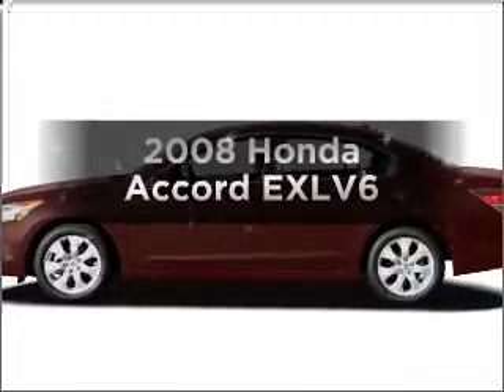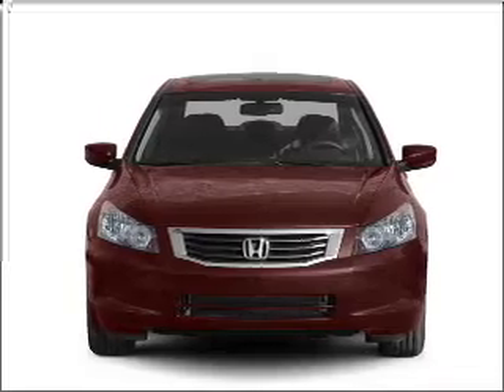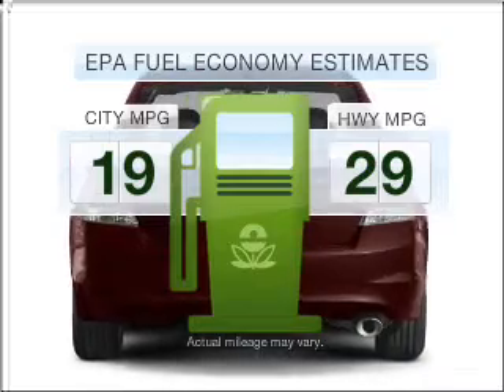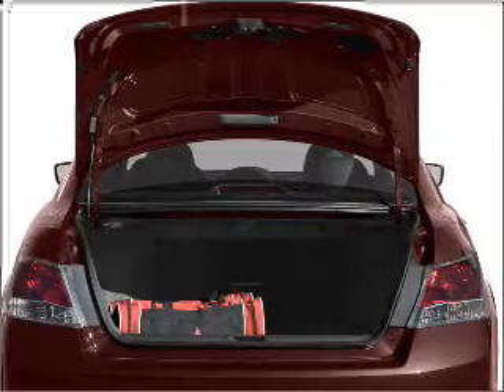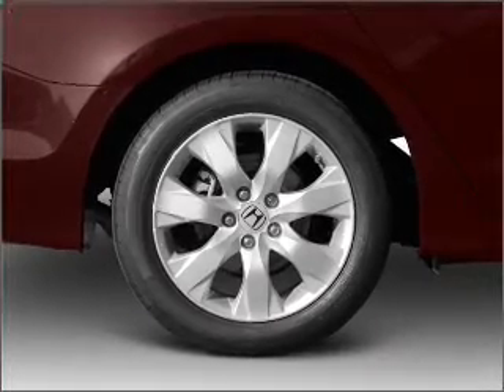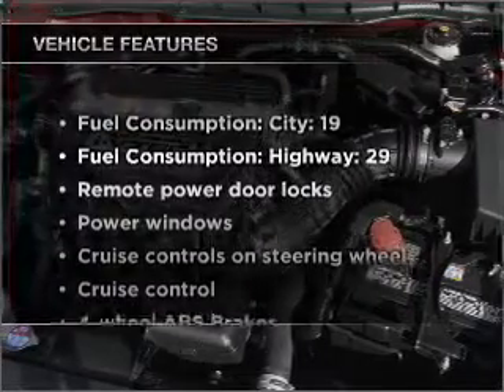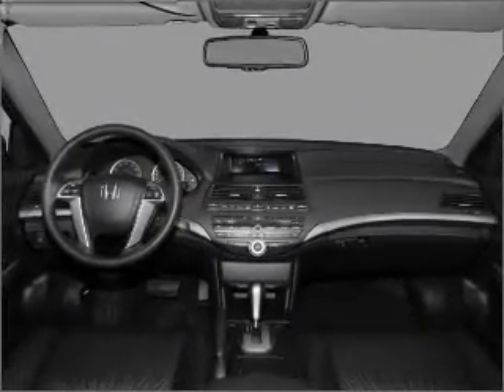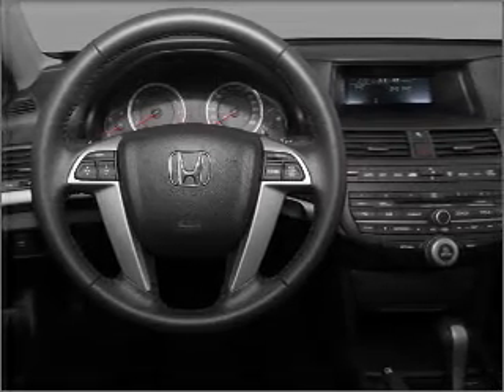2008 Honda Accord - S Charleston WV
Year: 2008
Make: Honda
Model: Accord
Trim: EXLV6
Engine: 3.5 liter 6 cylinder 24 valve
Transmission: 5-Speed Automatic
Color: Gray
Mileage: 32445
Address:
5102 MacCorkle Ave SW
S Charle